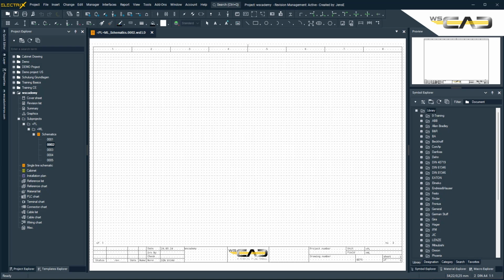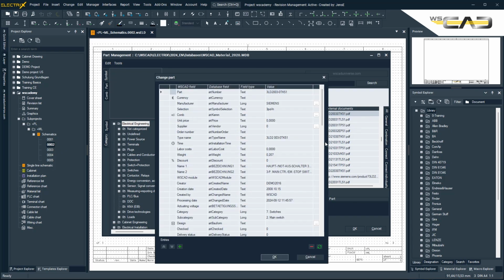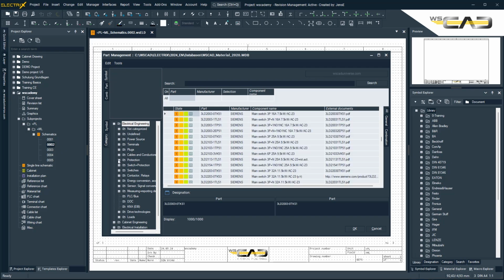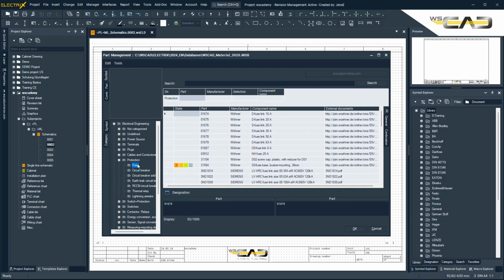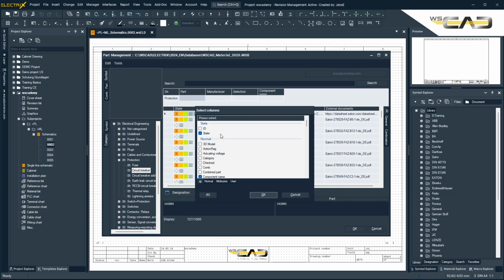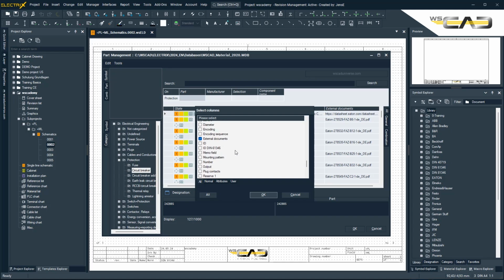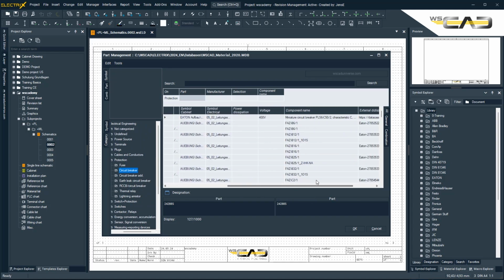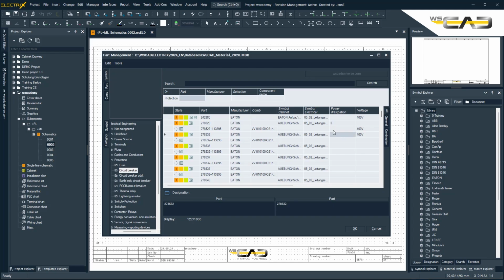WSCAD Tutorial | Edit several parts at the same time | WSCAD Tips & Tricks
In this WSCAD tutorial, learn how to efficiently edit multiple parts simultaneously, saving you time and improving workflow in your projects. We walk you through the steps to make batch changes in WSCAD, helping you streamline your design process.